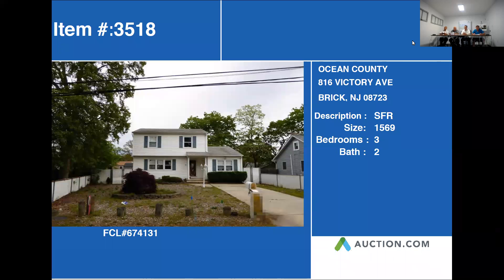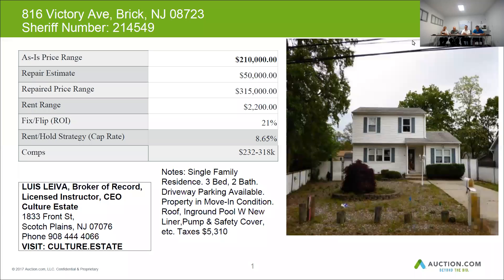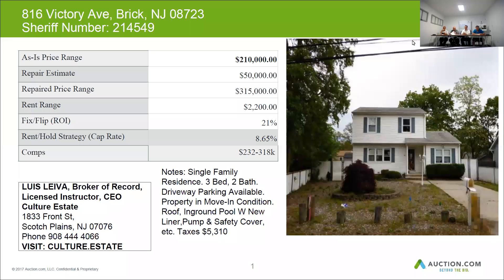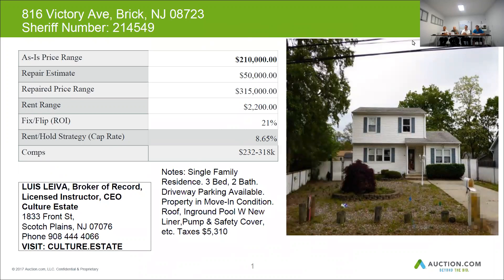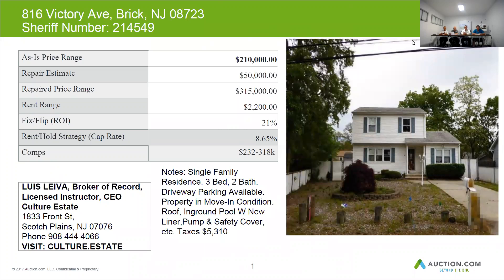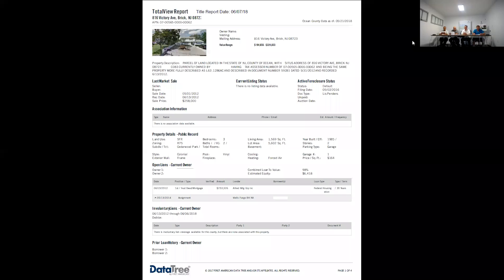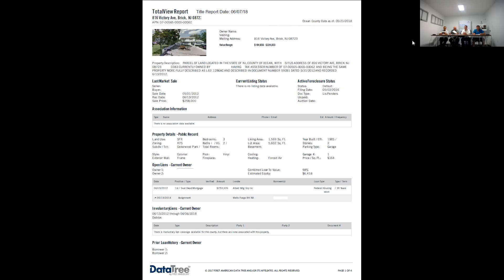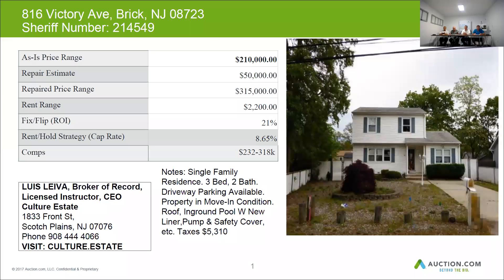816 VICTORY AVE, BRICK, NJ - 08723